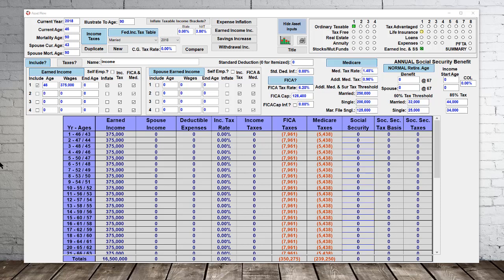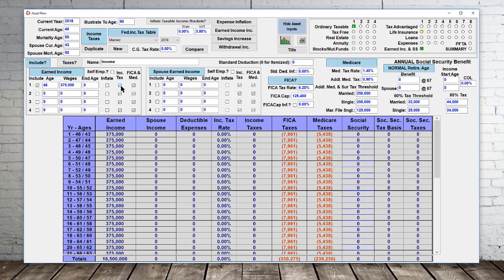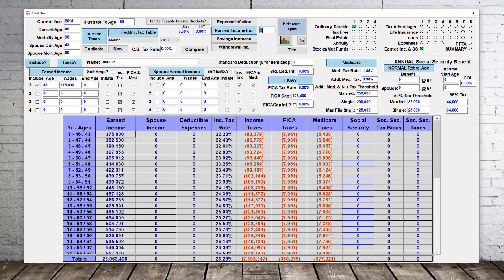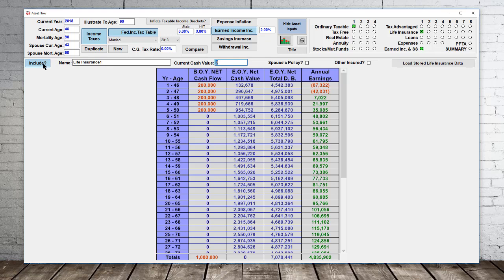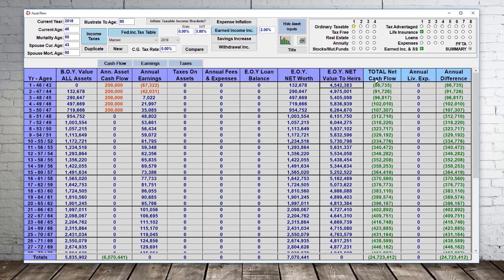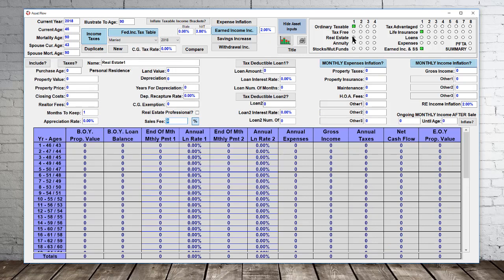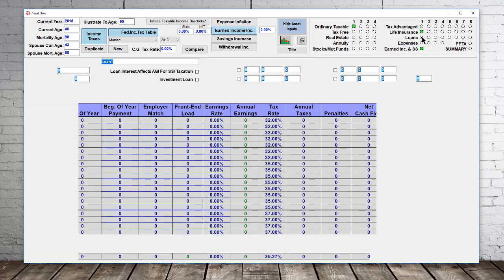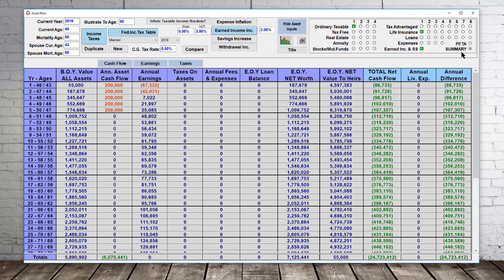Tutorial 05 Tie Multiple Accounts Overall Summary